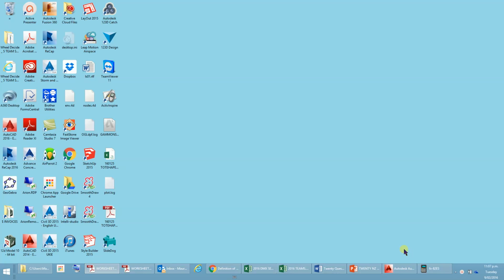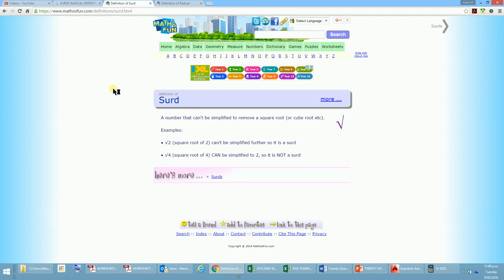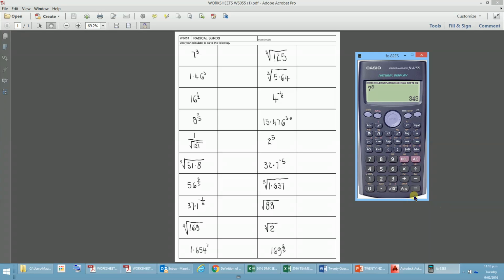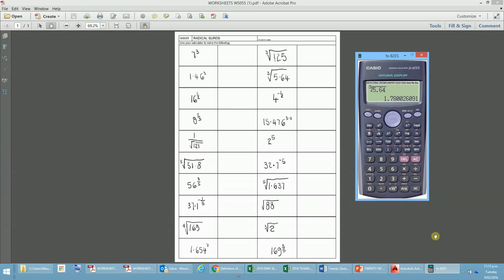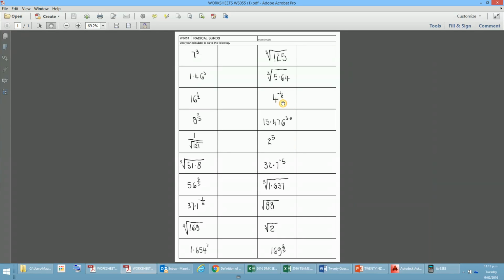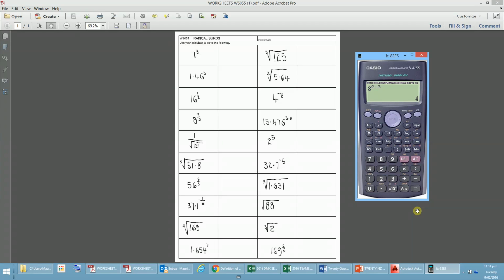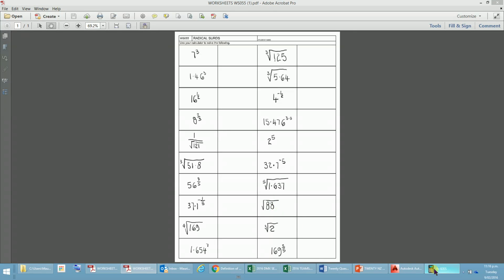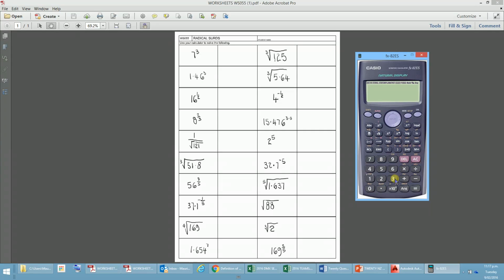maurieo ON RADICAL SURDS